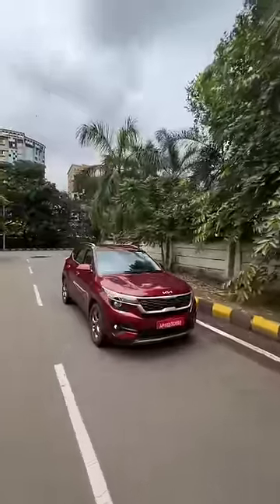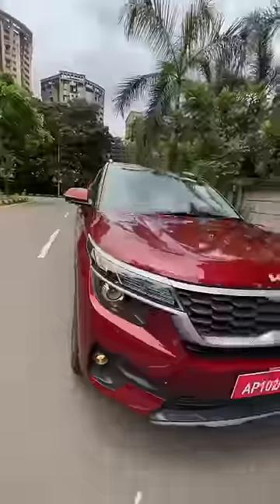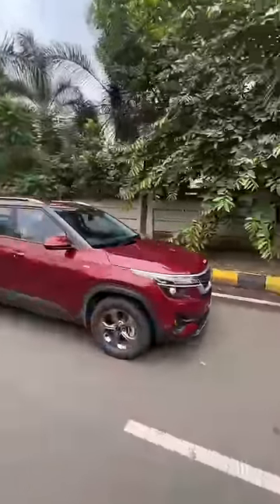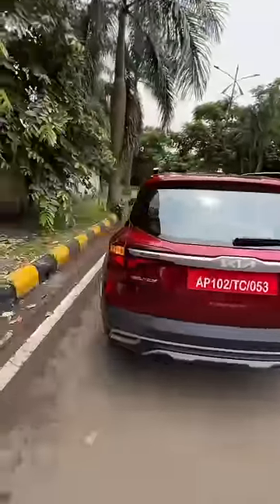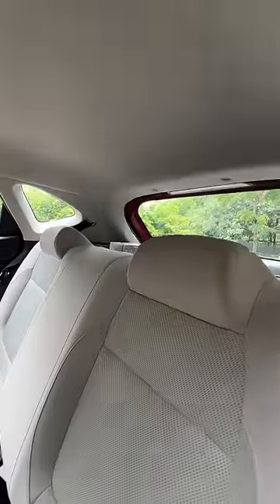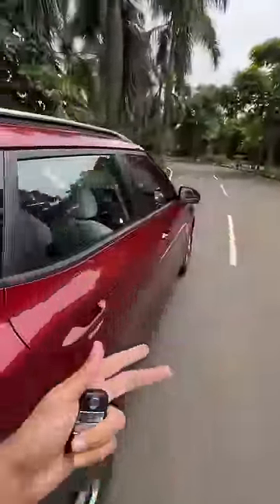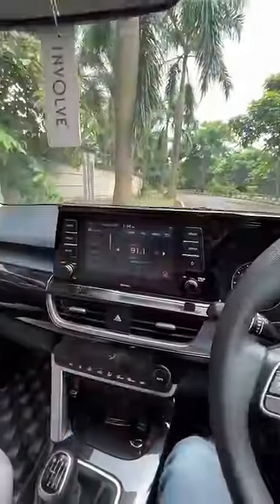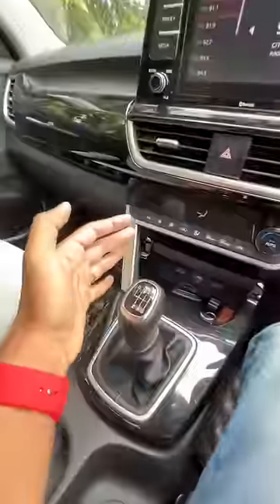Value For Money Compact SUV!